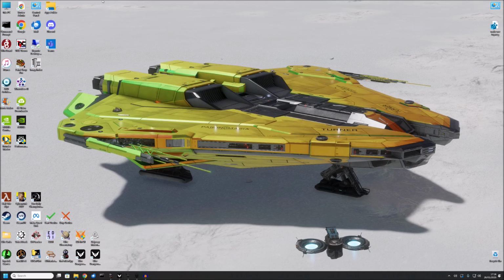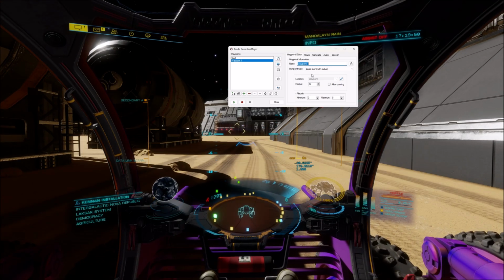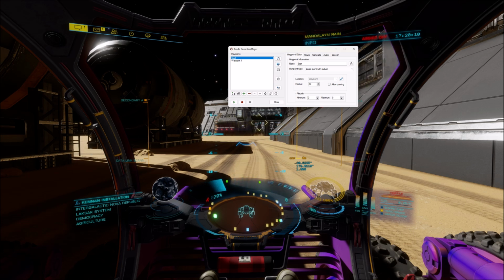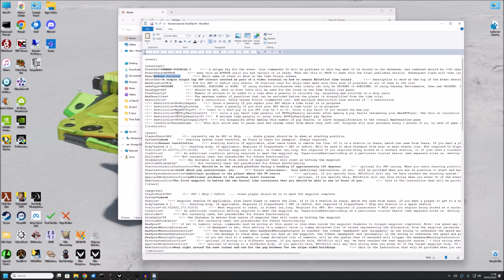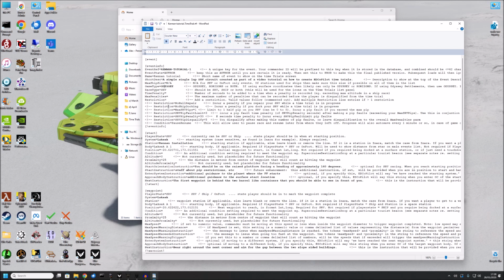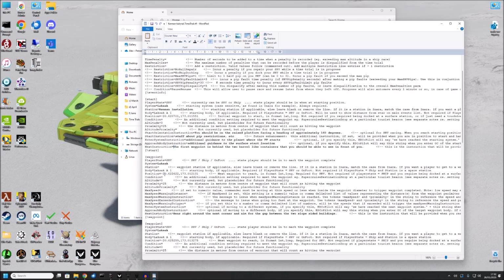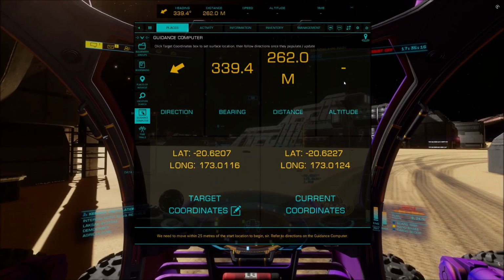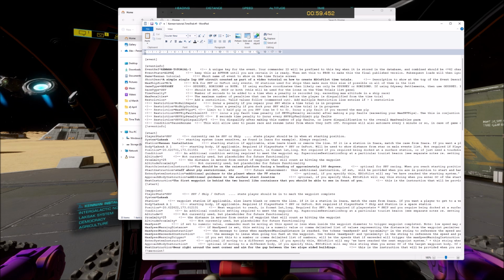How to create SRV time trials for EDCopilot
This 20 minute tutorial video will guide you through the entire process of creating your own SRV race time trial courses for EDCopilot.

The other utility I use in this video, called "SRVTracker", can be downloaded

If you have any further questions let me know in the comments below and I'll try to answer them asap (and may even start an FAQ in the description here if there's sufficient demand for it).